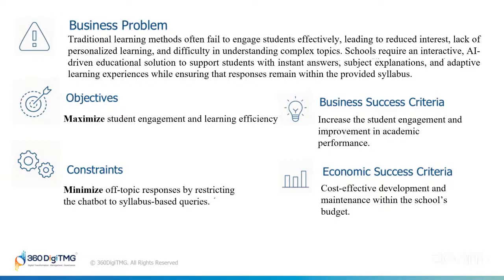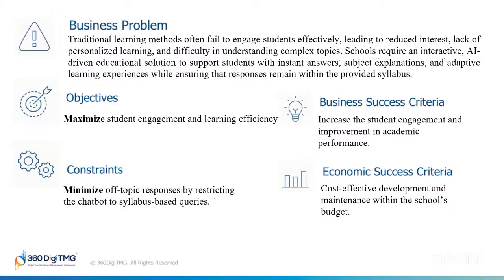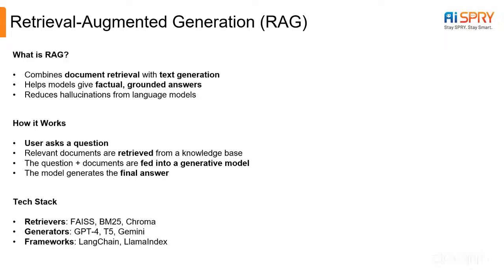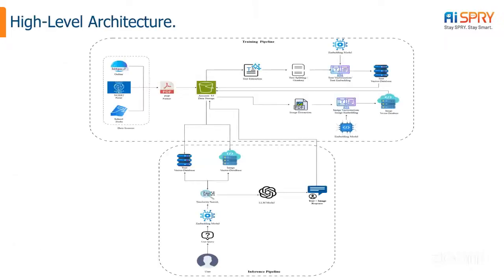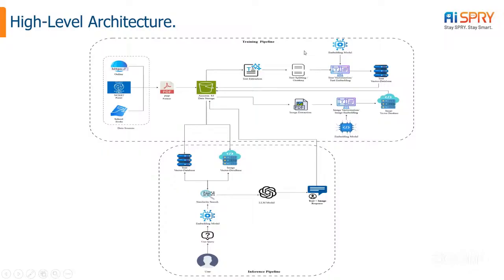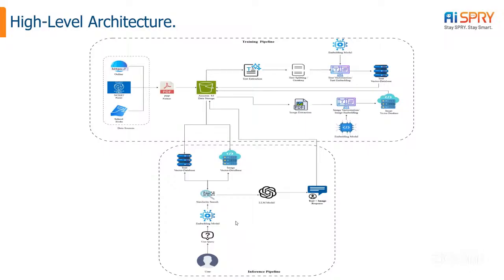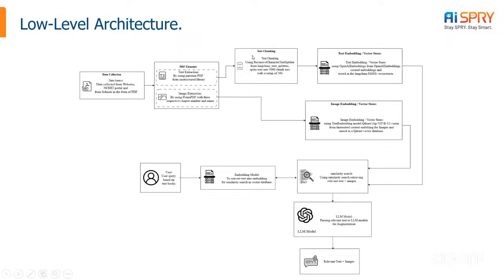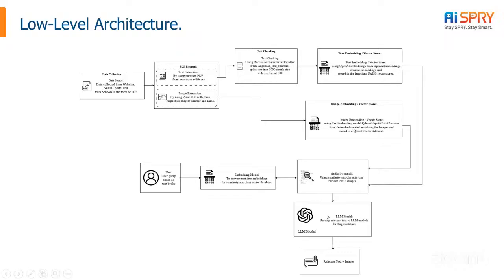Edubot: AI-Powered Learning Assistant for School Students | 360DigiTMG